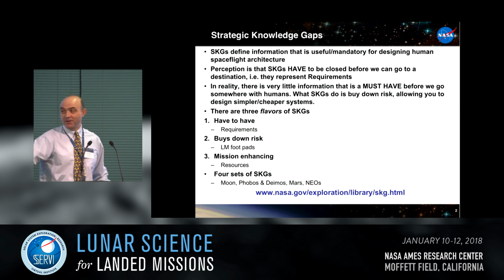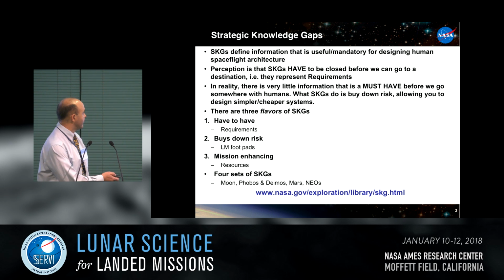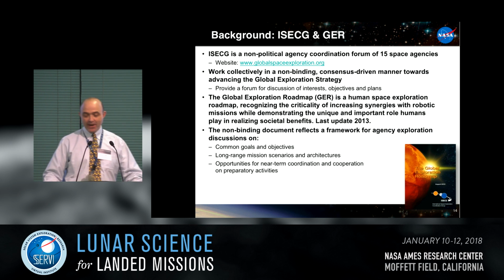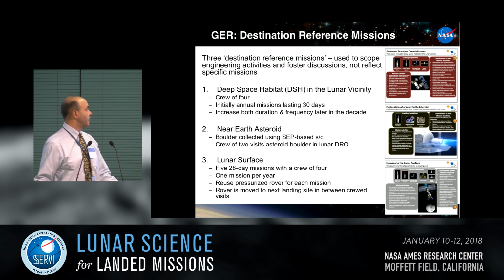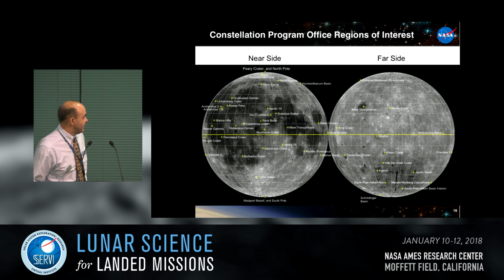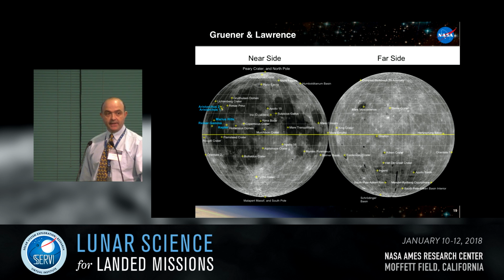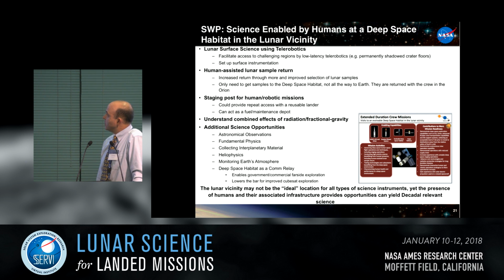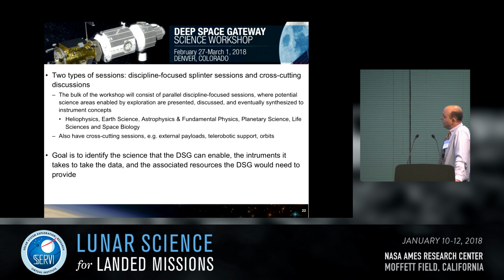Guiding Documents EXPLORATION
Ben Bussey: SKGs Addressed by Lunar Surface Science and ISECG Landing Sites